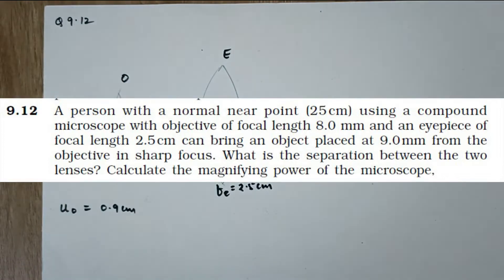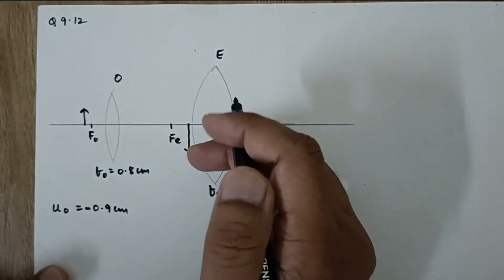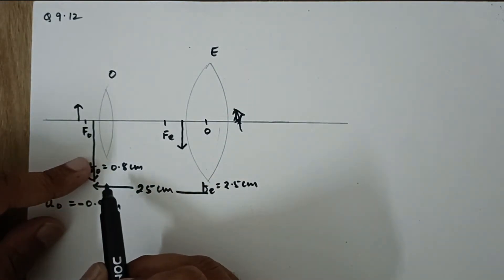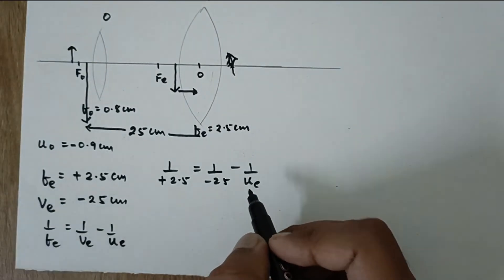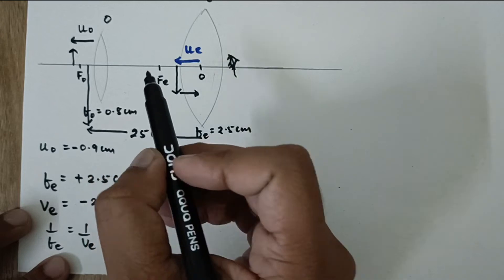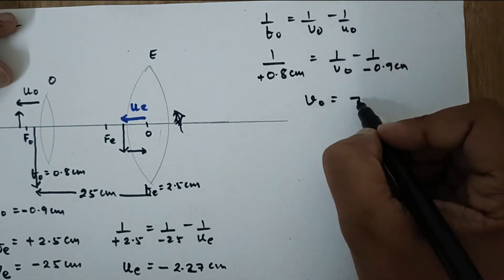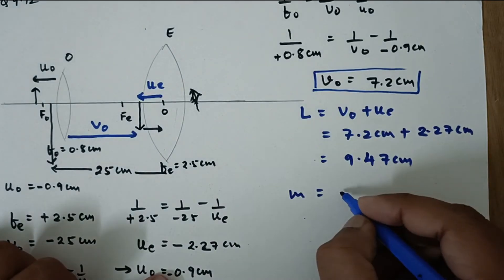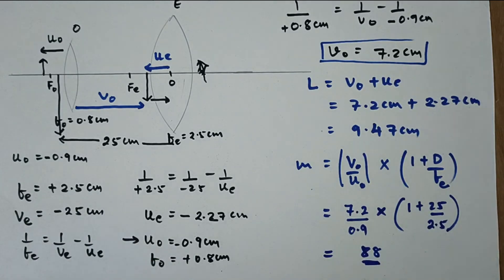Q 9.12 Solution Ray Optics| CBSE Std 12 Physics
Best channel to learn science and NCERT solutions